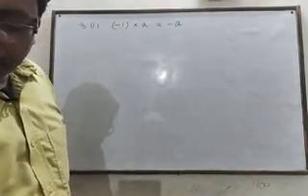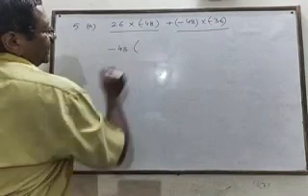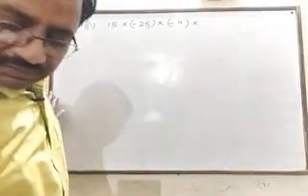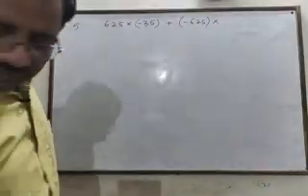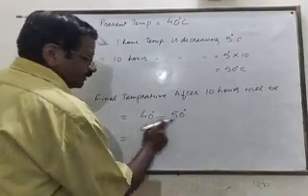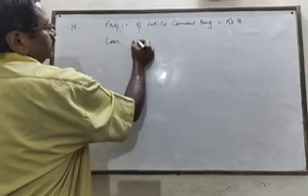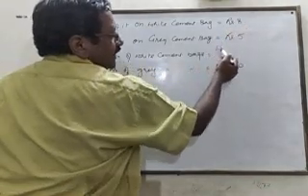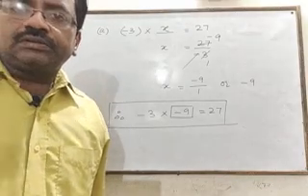Class 7 Ch1 Integers (part5)